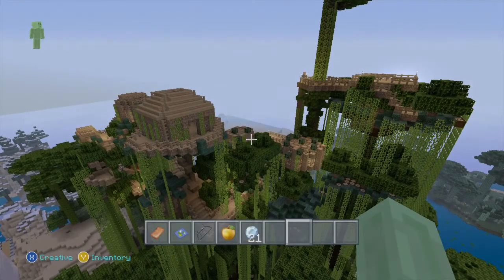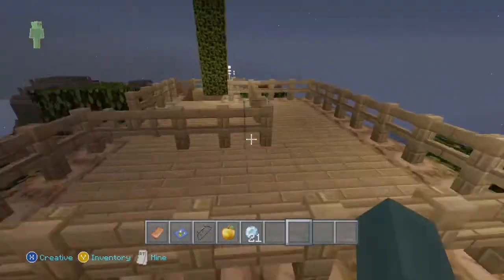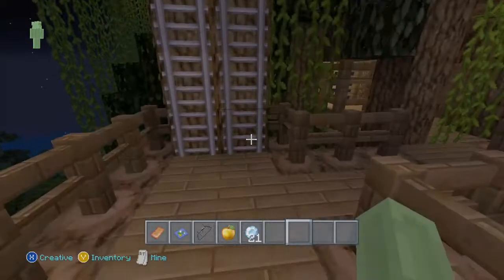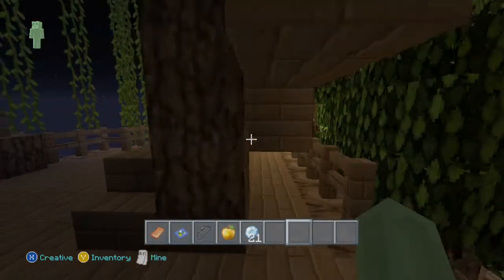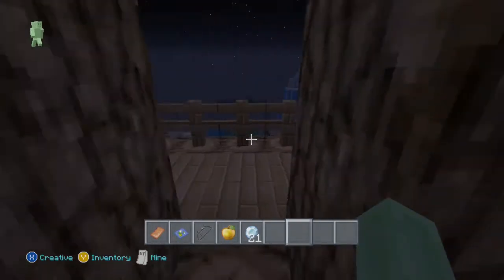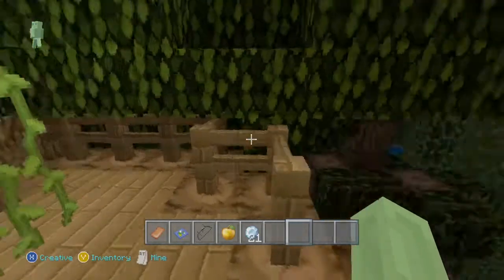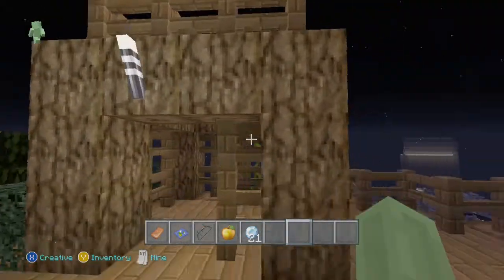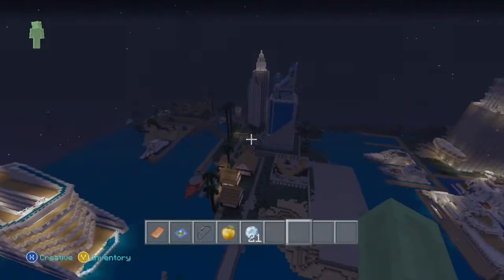Jungle Village Minecraft Review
Leave a like for Jaws INSANE Jungle Village!!! Check out VengefulGrips and Cinch Gaming and be sure to use the code GEONation, PEACE GUYS!!!